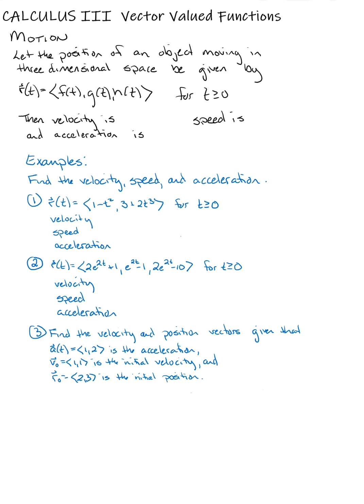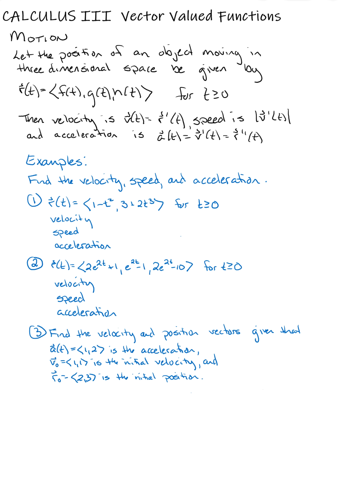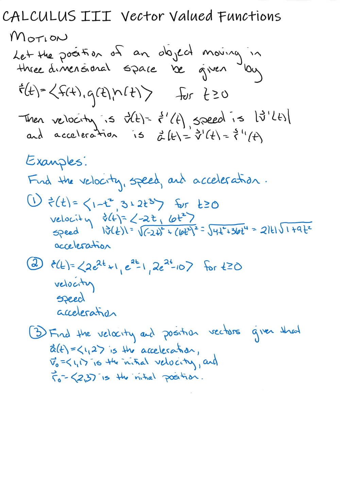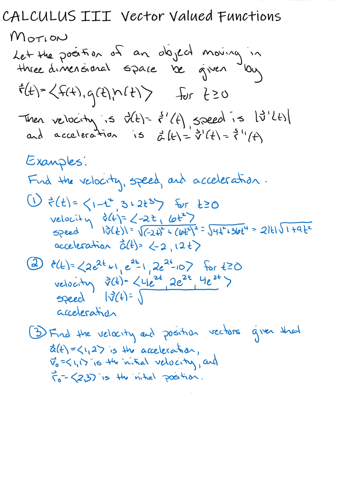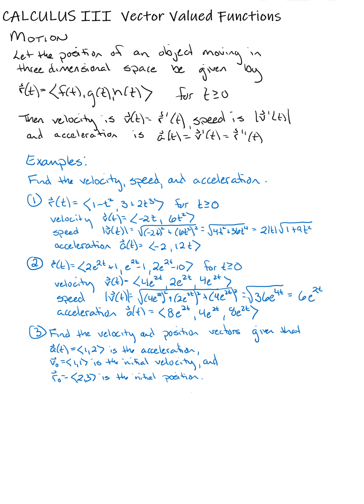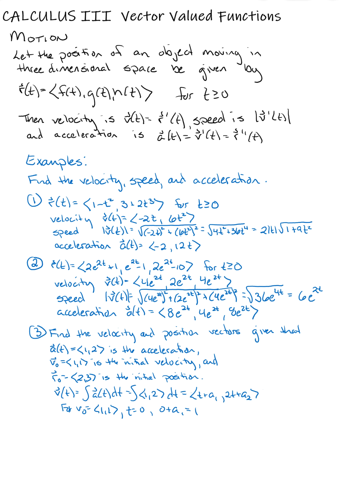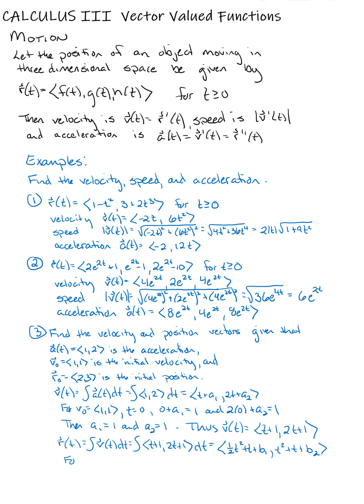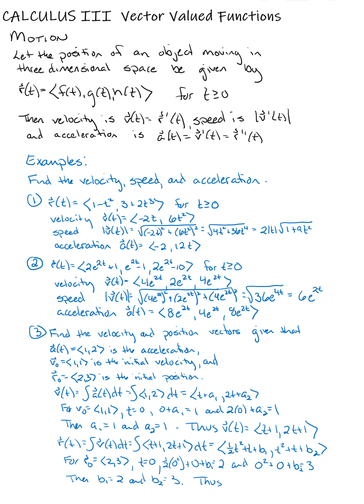Calculus III: Vector Valued Functions Application--Motion